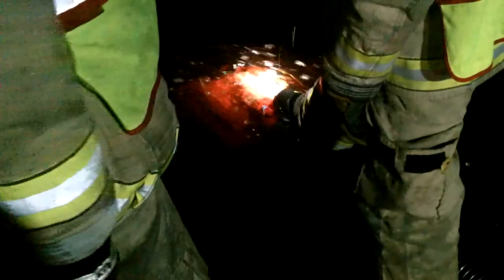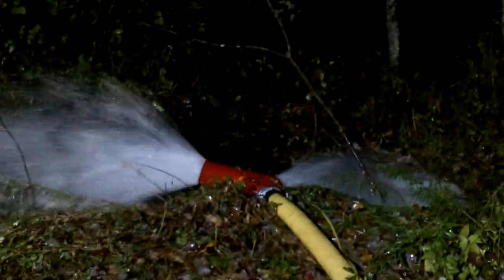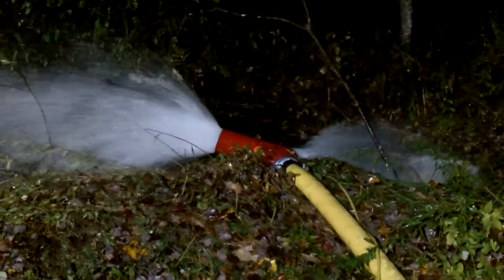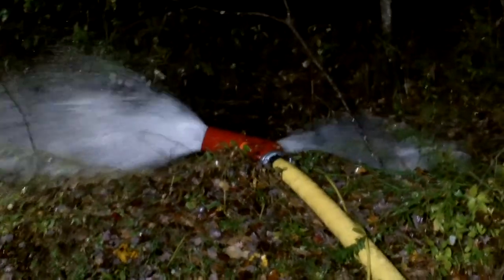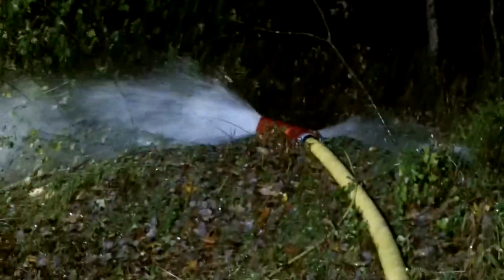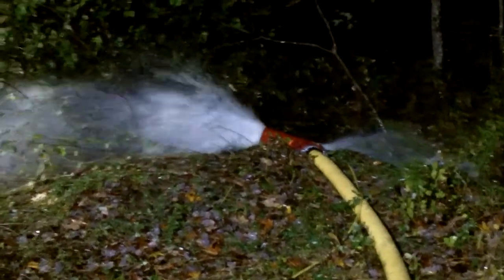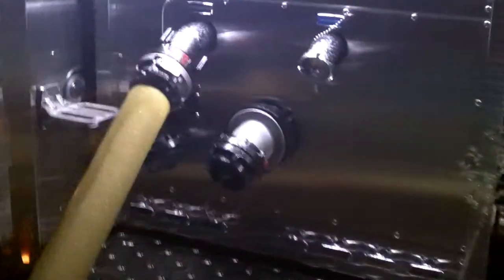Flow Testing a Low-Level Strainer - Chichester, New Hampshire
On Monday evening, October 7, 2013, we flow tested a couple of low level suction strainers in Chichester, New Hampshire.  The weather was rainy so the video is not that great.  One of the strainers flowtested was a Kochek 6-inch low-level strainer (not the Big Water Strainer).  We ran the pump to a 1,400 rpm motor speed and achieved 30 psi on the 2-1/2-inch hose monster - which equates to a 925 gpm flow. We used Chichester FD's Engine 3 which is a 2012 HME Ahrens Fox 1,500 gpm pumper with a Hale Q-Max pump and a Cummins ISL9 450 hpm motor. We drafted through 30-feet of 6-inch TFT lightweight suction hose and had 7" Hg lift (7.93 ft). We chose 1400 rpm because the pump's 100% capacity rating was done at 1380 rpm.  The result was as expected, the older style Kochek strainer topped out at just under 1,000 gpm.  The newer Kochek 6-inch Big Water low level strainer flows much better - close to 1,500 gpm (our test data will be released in a later report.)